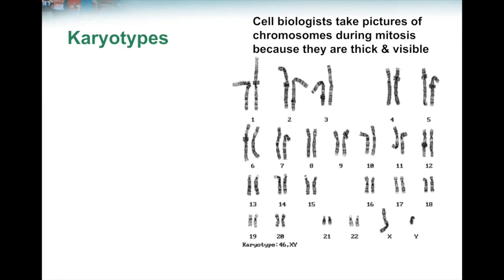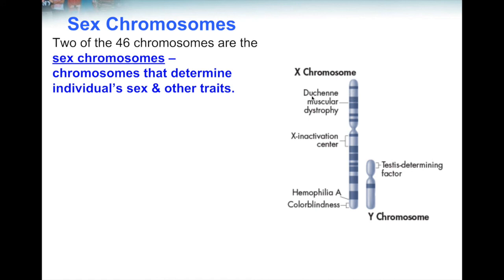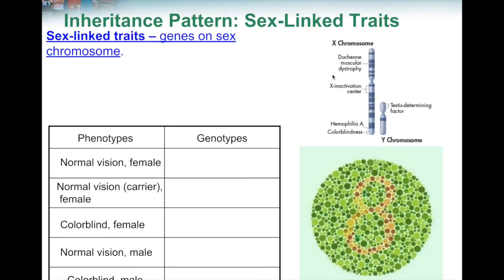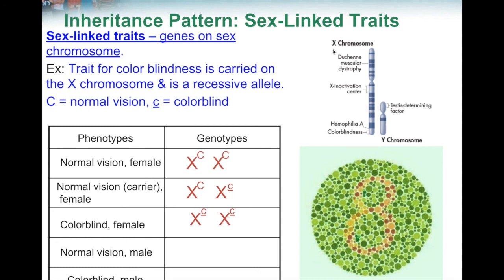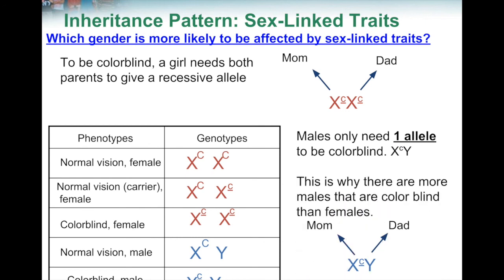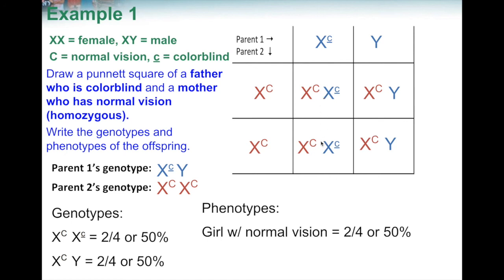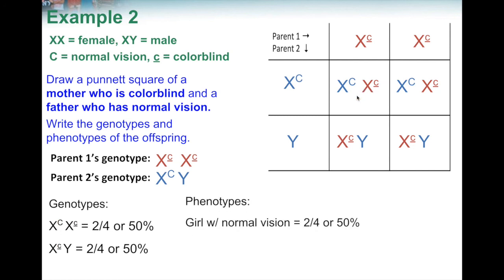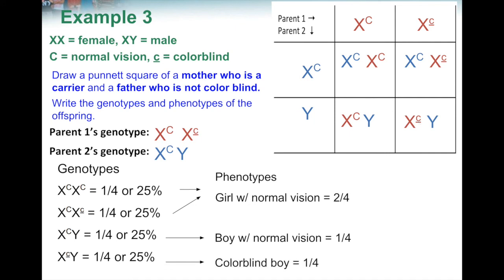Sex Linked Traits